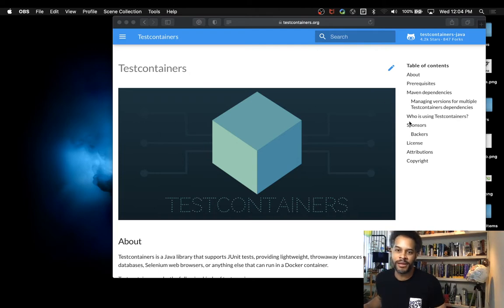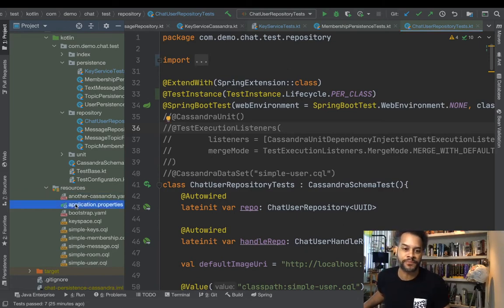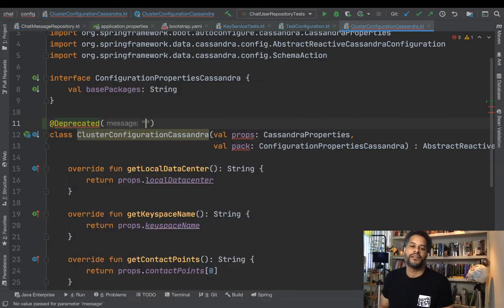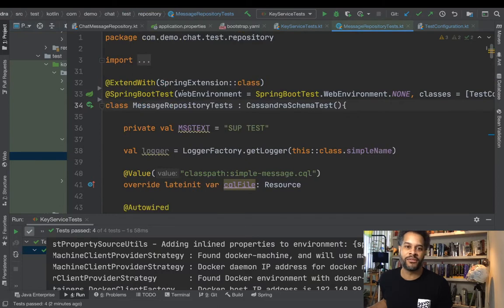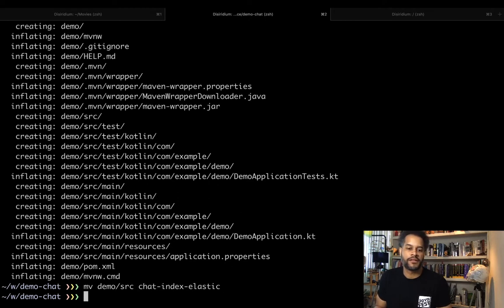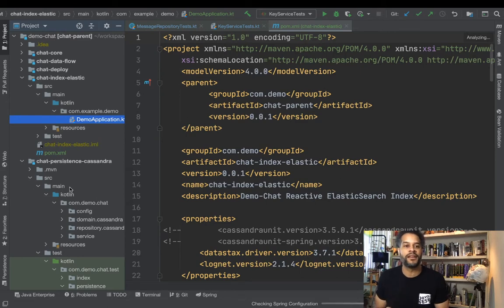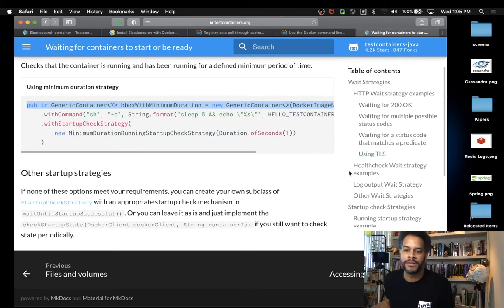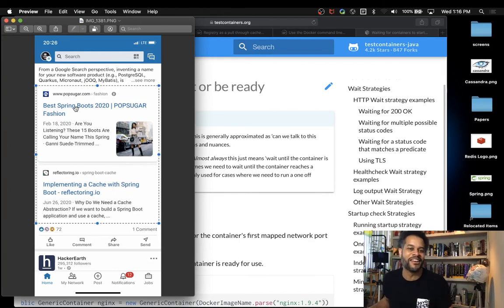Tanzu.TV/code - Test Containers are your friend with Mario Gray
Cassandra, ElasticSearch with SpringBoot & TestContainers

Mario Gray
Mario is a principal technologist at VMware with more than 20 years of experience in software development and software architecture. He is co-author of Pro Spring Integration (Apress, 2011). He’s helped organizations large and small build service-based architectures in a number of different runtimes and platforms over the decades, but adopting Spring in 2004, and using it whenever possible since, was a no-brainer that culminated in joining the Spring team in 2017. As a Spring developer advocate, Mario loves to engage and inspire developers and businesses in the Pivotal ecosystem.